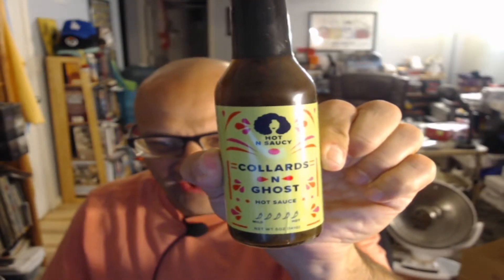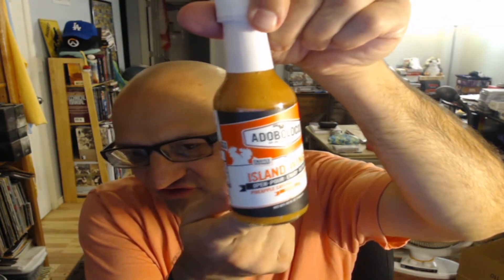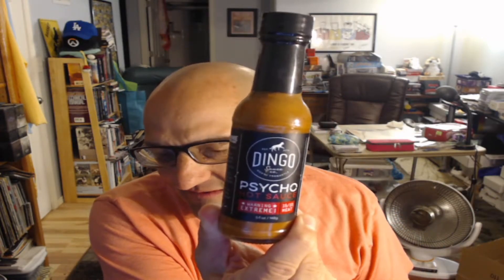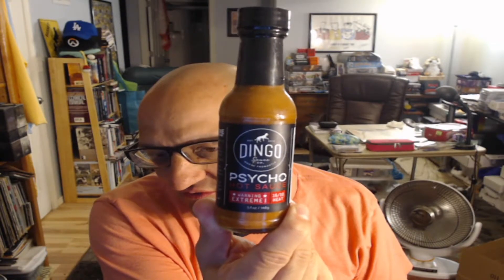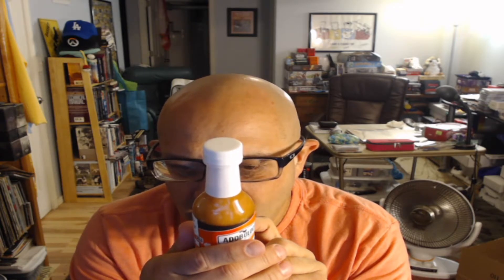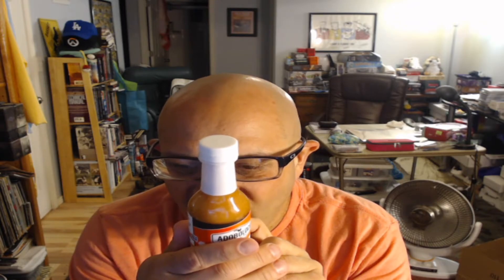Unboxing And Tasting The June Box From Hot Ones...Psycho Hot Sauce, Island Wings, And More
This video is a bit late as I was waiting for Heatonist to send me a replacement bottle of Island Wings as the one they originally sent was broken. I now have all three of the sauces and I sample each one and give my thoughts.